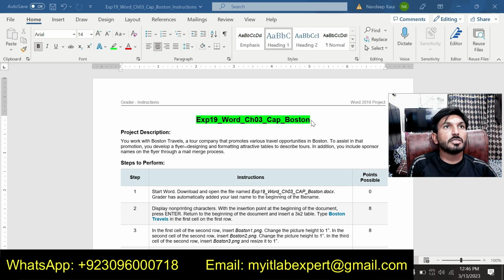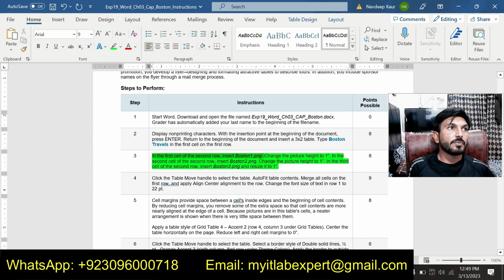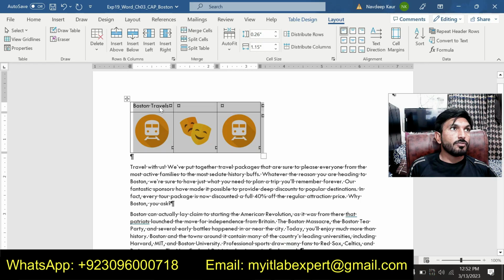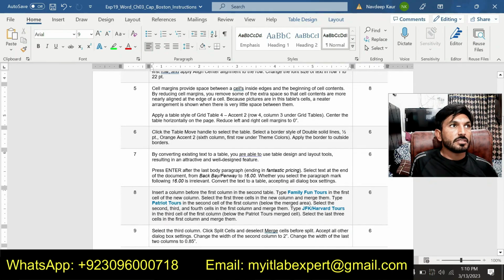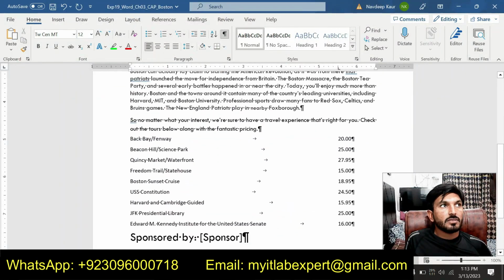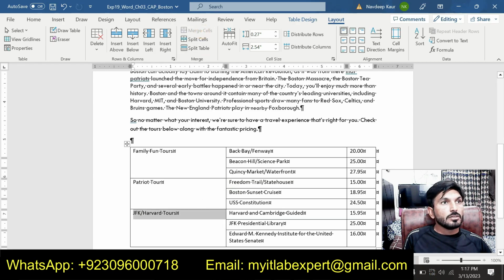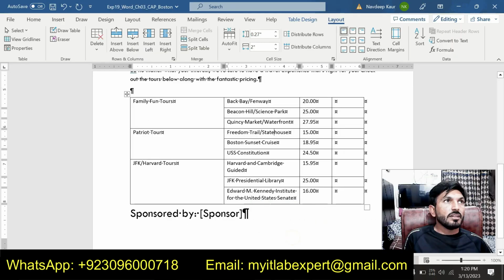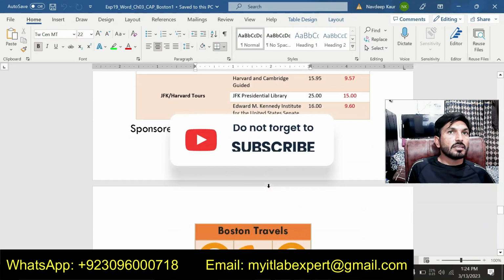Exp19_Word_Ch03_Cap_Boston | Word Chapter 3 Capstone - Boston Capstone Boston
Exp19 Word Ch03 Cap Boston
Word Chapter 3 Capstone - Boston

YO19_IntegratedProject_1_LaundryProposal 1.1

Exp22_Word_Ch02_CumulativeAssessment - Space